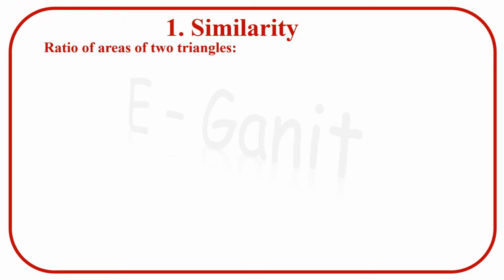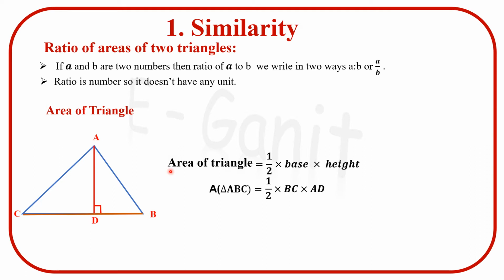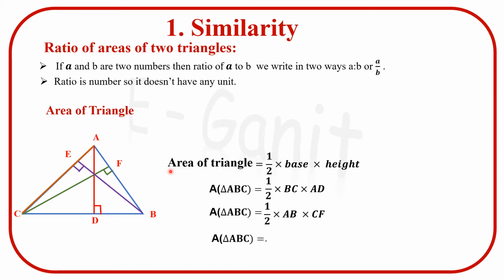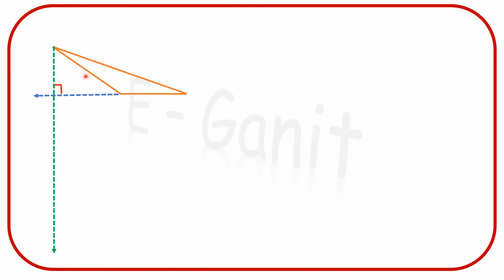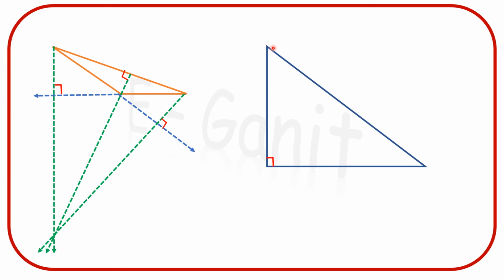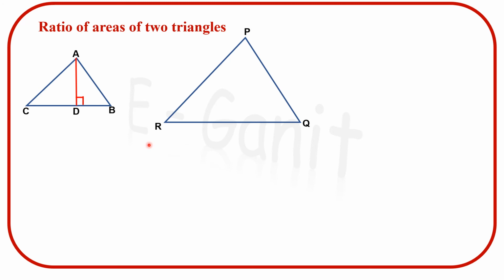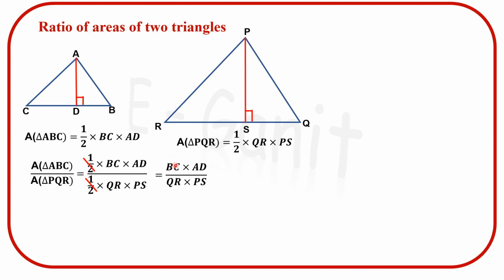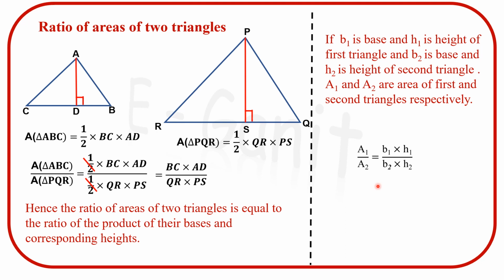Class 10th/Mathematics/Part 2/ Chapter 1/ Similarity/ Ratio of area of two triangles.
Hello,
In this video we discuss ratio of areas of two triangles. we revising all concepts.
E-Ganit Channel is very useful tool to understand the concepts in mathematics in very simple way. This is also useful to the parents who looks after study of their child.  Still If you have in doubts/queries about the concepts taught in this Channel,  you may write the same in the comment box which will be answered.

Also, request you all to share the link of E-Ganit Channel to your friends, colleagues, relatives.
You may refer Savita Birajdar Channel by clicking below link for Mathematic study.